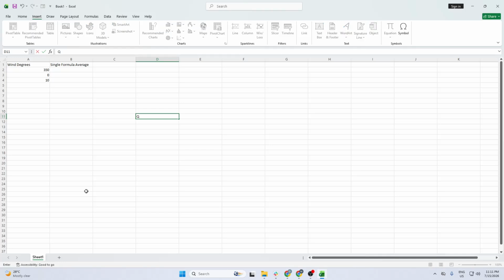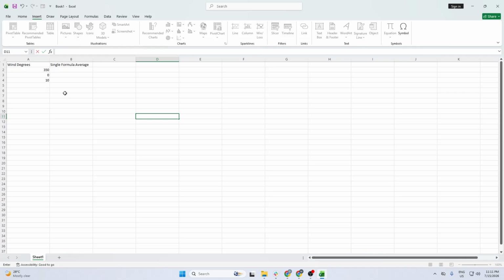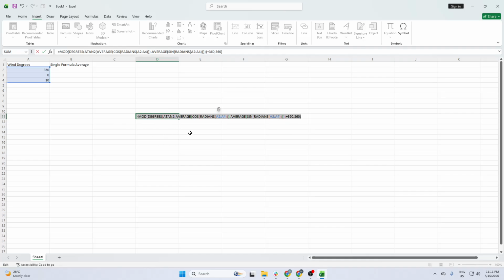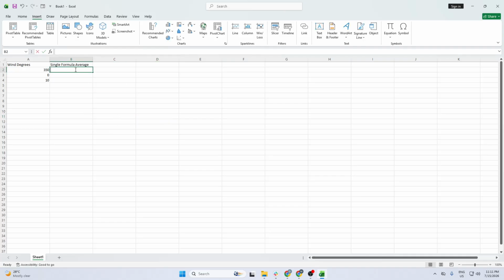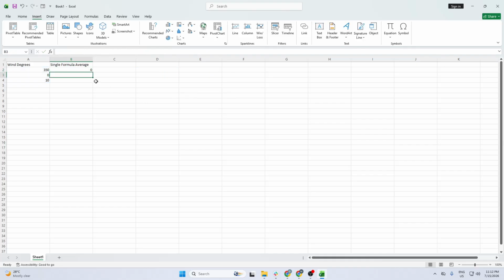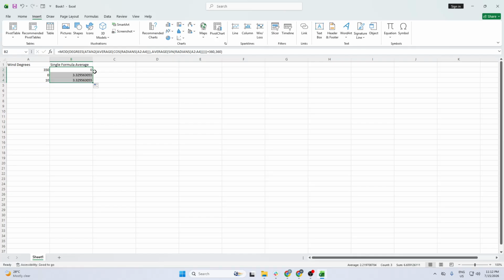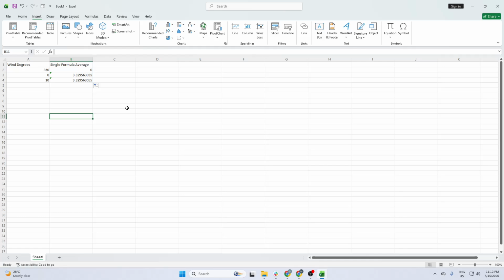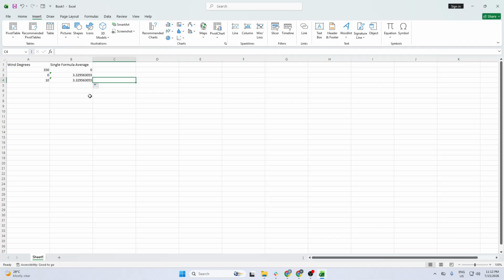How to Average Wind Directions in Excel [2026 Step by Step]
Learn how to average wind directions in Excel using circular math and the right formulas. In this quick Excel tutorial, we’ll show a reliable way to handle angles and get accurate results. If you’re searching for average wind direction, mean direction, or wind vector averaging in Excel, this will help.

-Google Drive
-Google Meets
-Google Sheets
-Google Chrome
-Google Forms
-Google Gmail